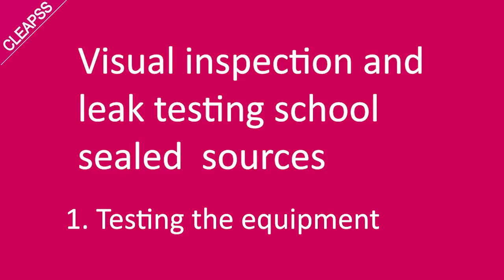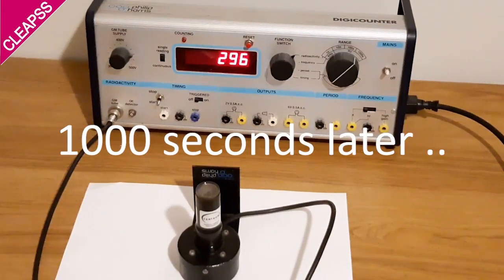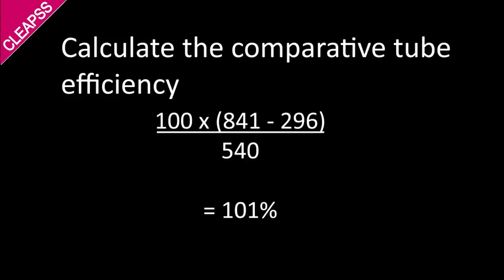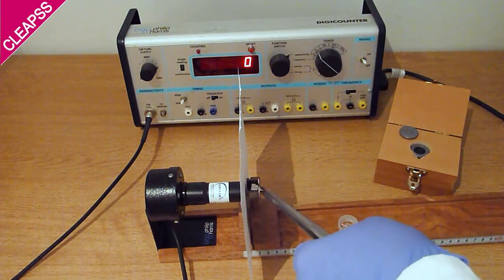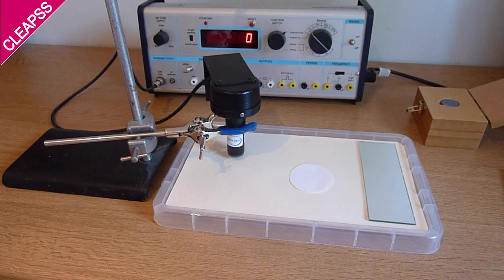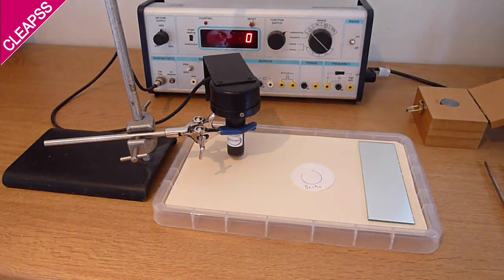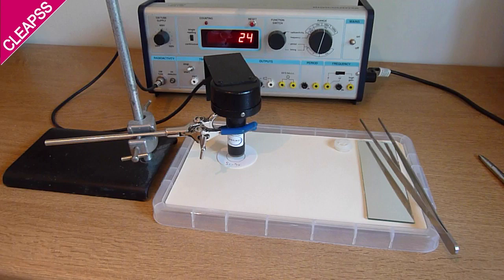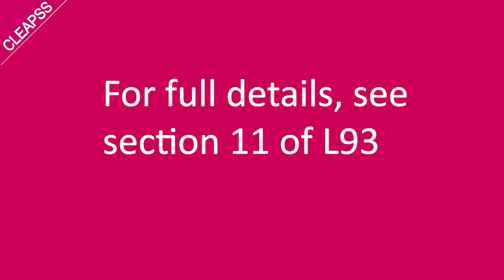Leak Testing 2022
PLEASE READ: This video is part of the CLEAPSS RPS (Schools) Online training course – and as such should be used in conjunction with the handouts and information supplied on the course. Please refer to L93 for full details on undertaking leak testing and working with radioactive sources in schools